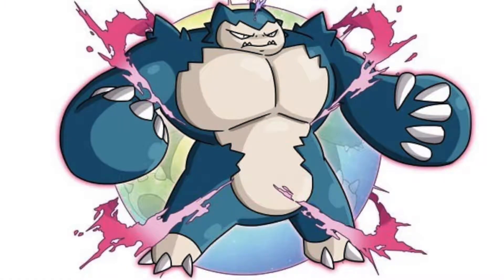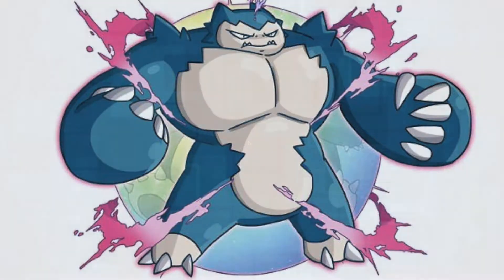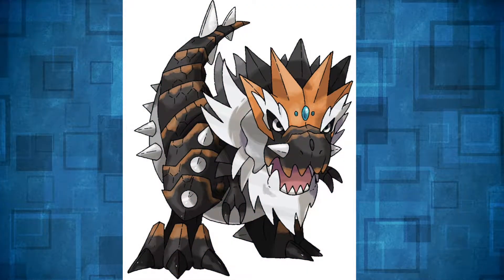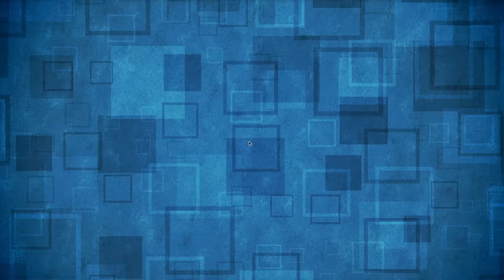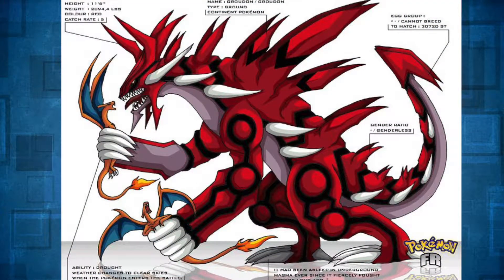Top 5 Pokemon That Need Mega Evolutions!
Hey guys its DoughCrafter and today I will be Doing "Top Five Pokemon That Need Mega Evolutions!!"